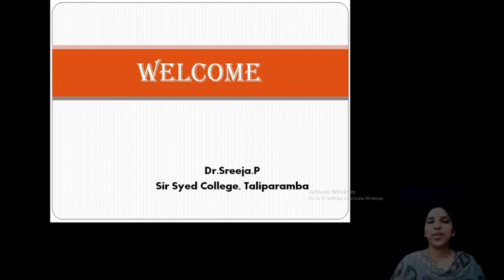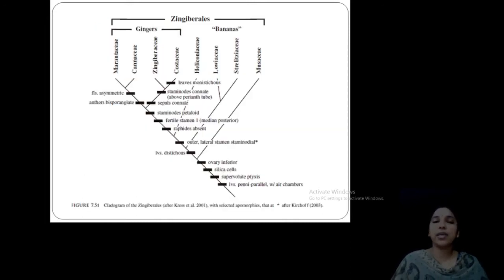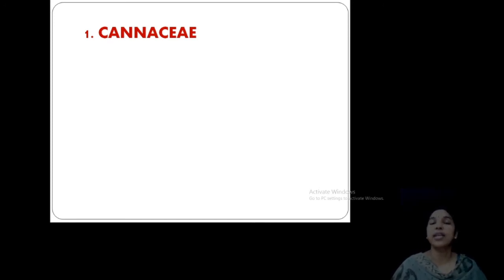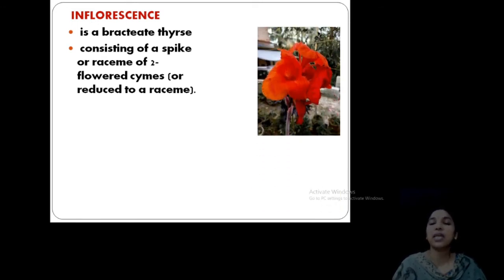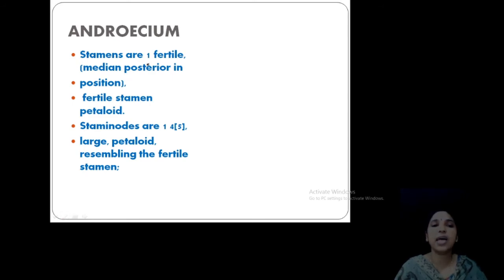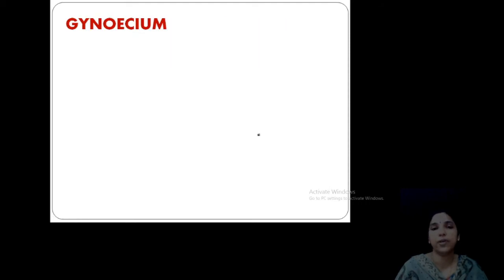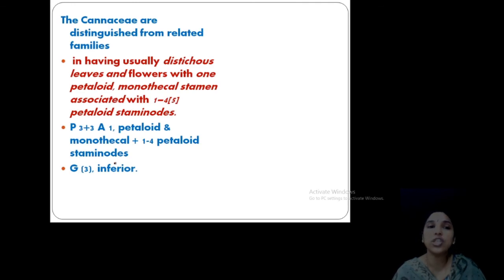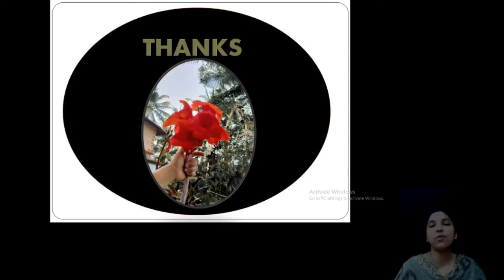cannaceae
Describes cannaceae family of Scitaminae.